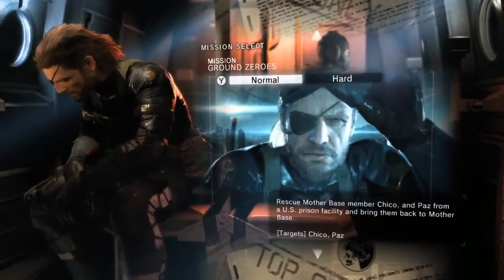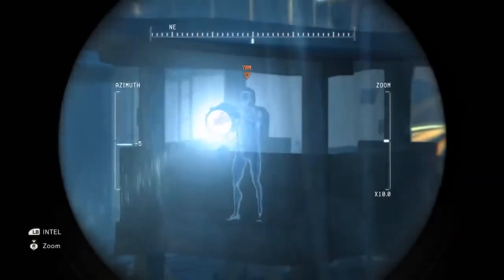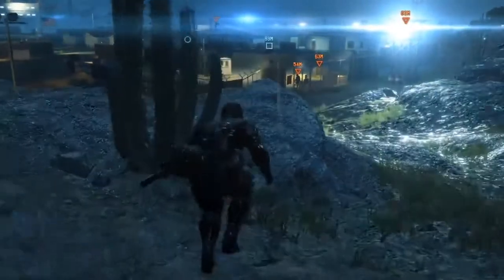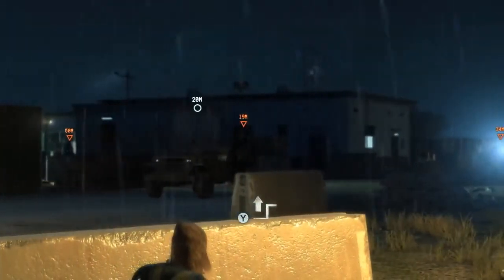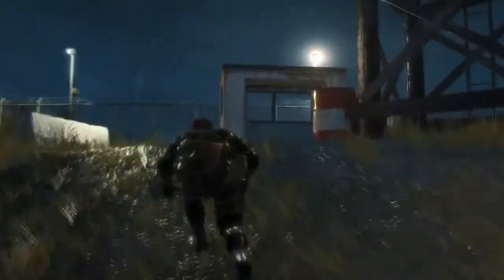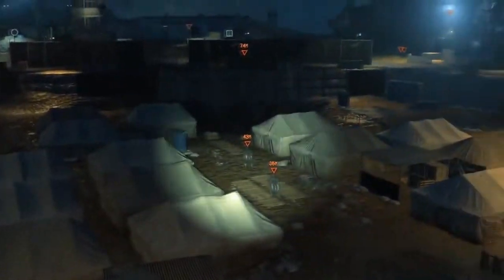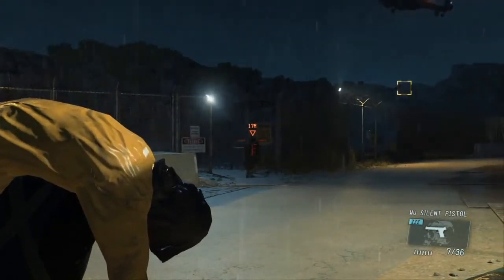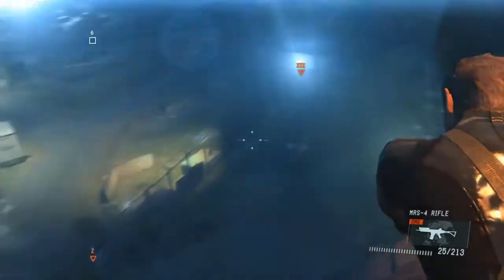Metal Gear Solid V: Ground Zeroes - Nightplay Trailer